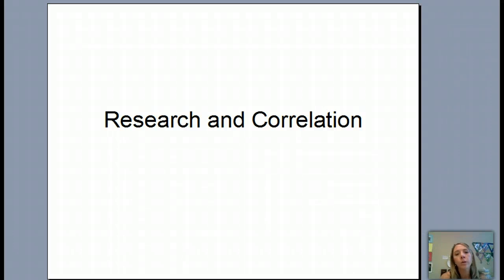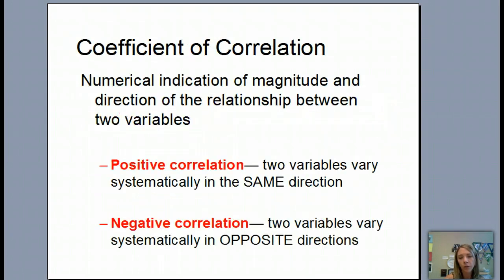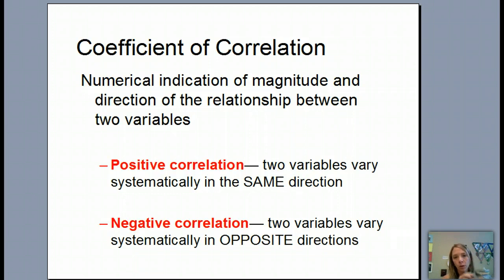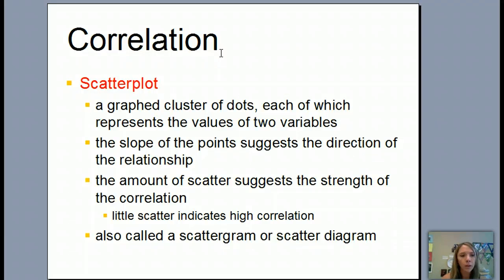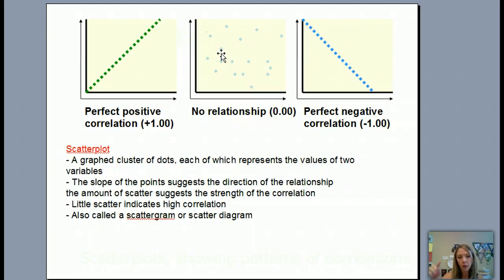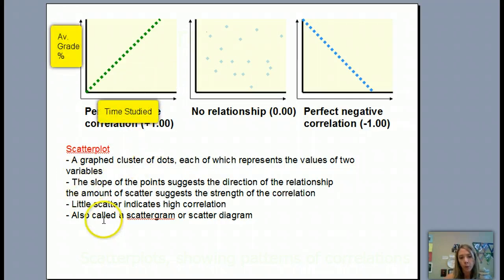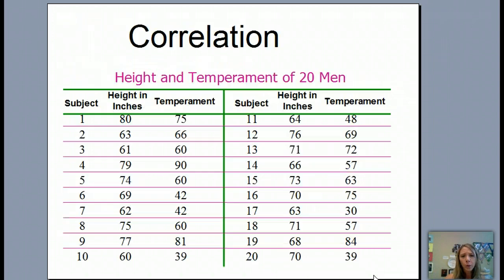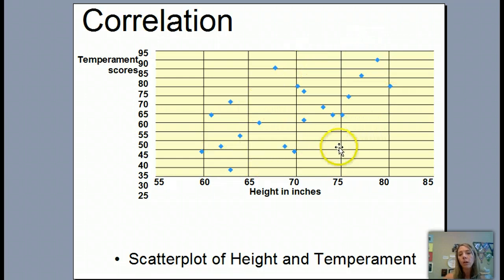Reseach and Correlation